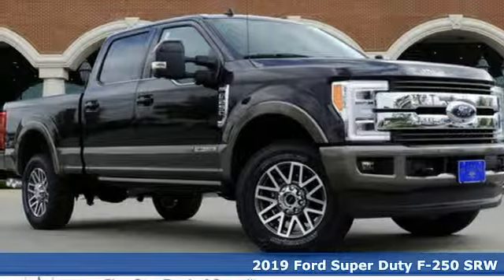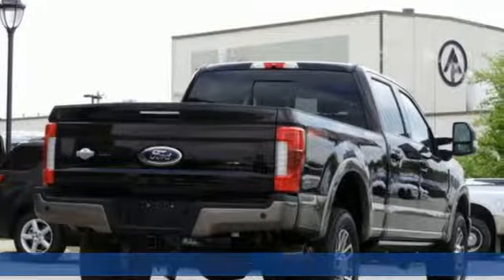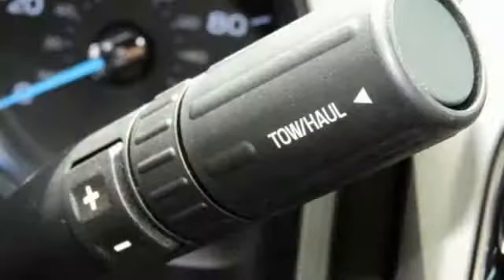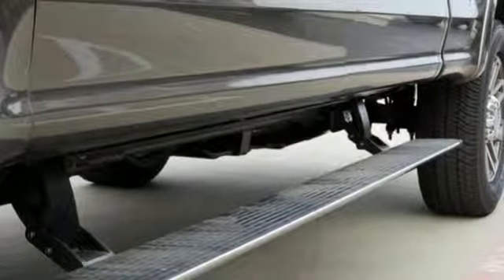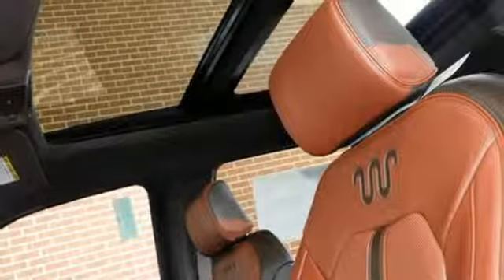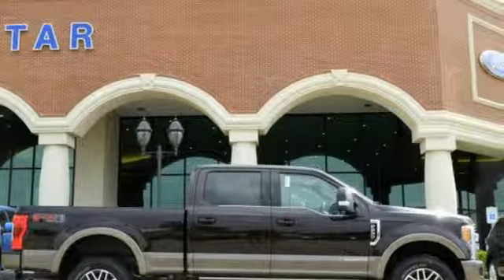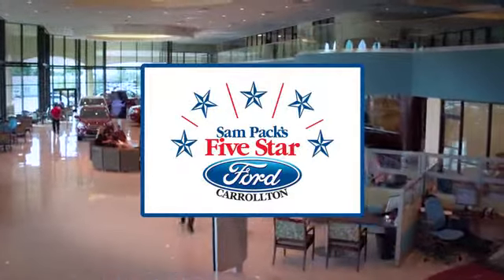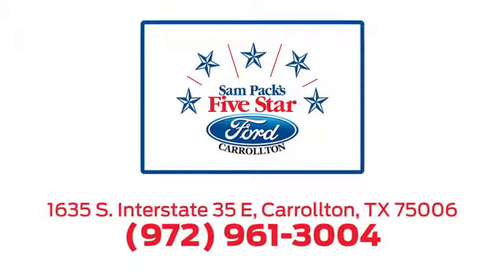New 2019 Ford Super Duty F-250 SRW Dallas Ft Worth DFW, TX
Year: 2019
Make: Ford
Model: Super Duty F-250 SRW
Trim: King Ranch
Engine: 8 Cyl. 6.7 L
Transmission: Automatic
Color: Oxford White
Interior: Gray
Stock #: KED81299
VIN: 1FT7W2BT7KED81299
2019 Ford F-250SD King Ranch

Address:
1635 Interstate 35